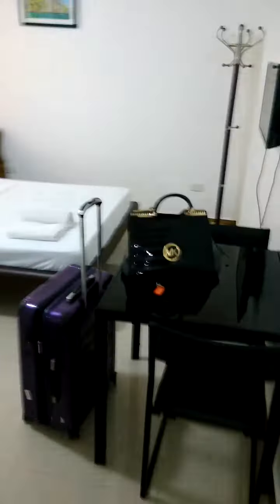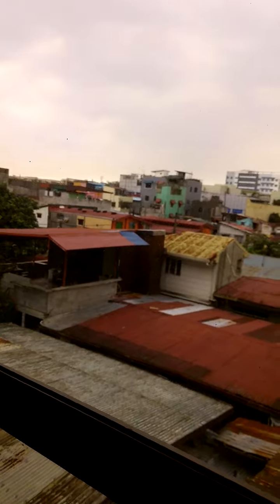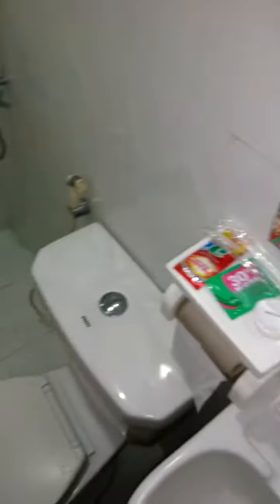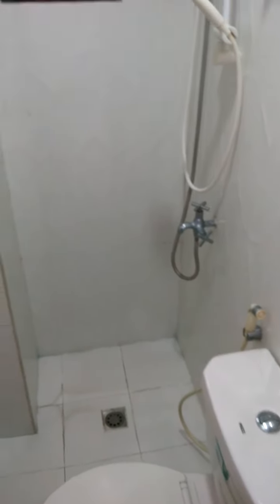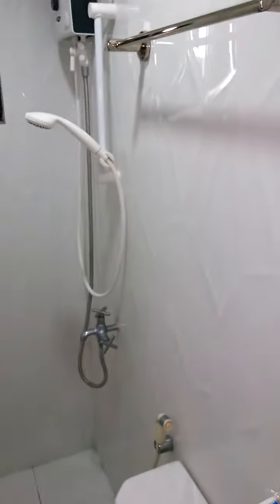Alicia Apartment Manila -room tour